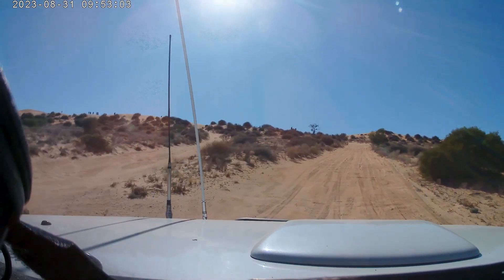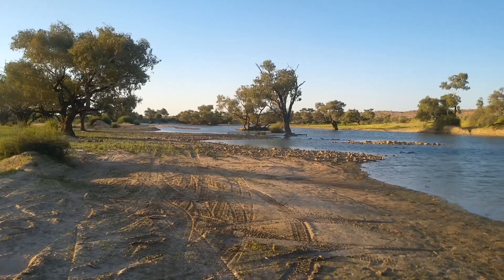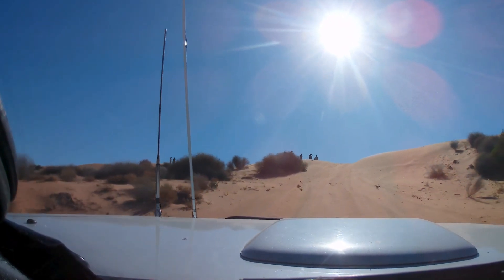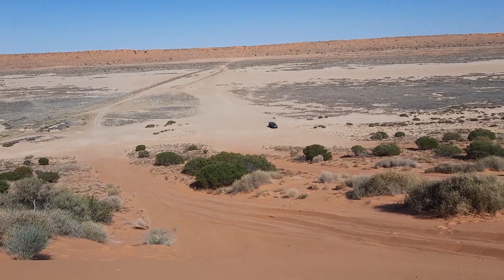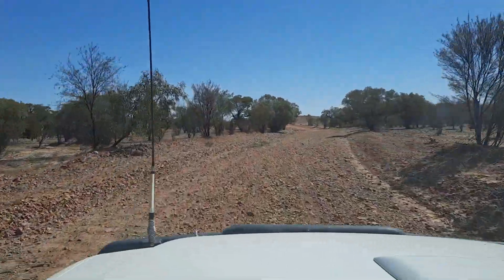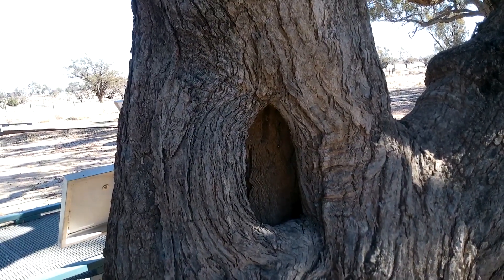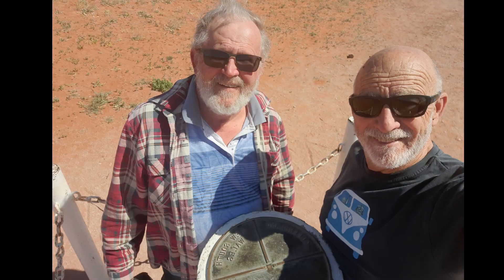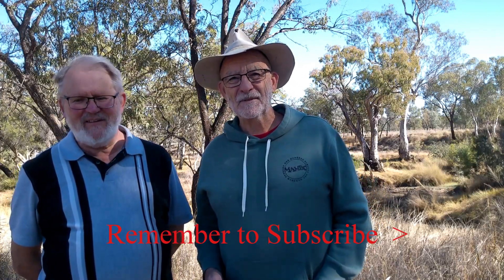Our Simpson Desert Adventure Part 3. We flatten Big Red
After conquering the first two corners we head back across the sand dunes to tackle big Red from the Western side. We cross Eyre creek and many sand dunes to get back to Big Red which takes a few attempts.

After heading back through Birdsville we turn south towards our third objective, but find that the Burke and Wills Dig Tree is not far off our proposed track. We camp at Coopers Creek next to where the intrepid explorers camped nearly 200 years ago and we find the scars on the trees that helps tell their tragic tale and unlucky timing.

We make it to our third journey objective, Cameron's Corner where South Australia, New South Wales and Queensland meet.

If you haven't yet seen episode 1 and 2 of our Simpson Desert Adventure then check the Play list on our channel